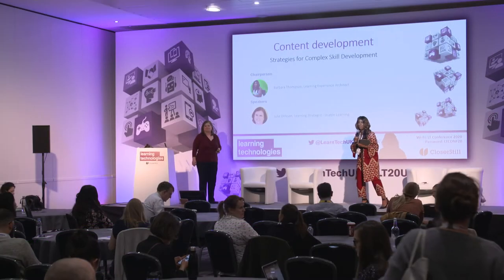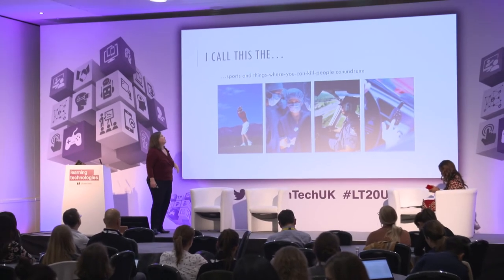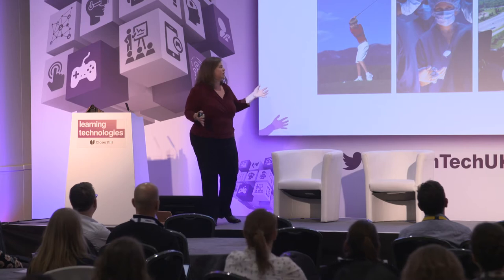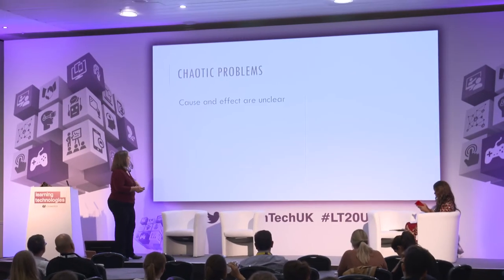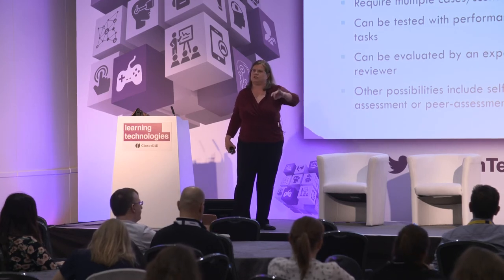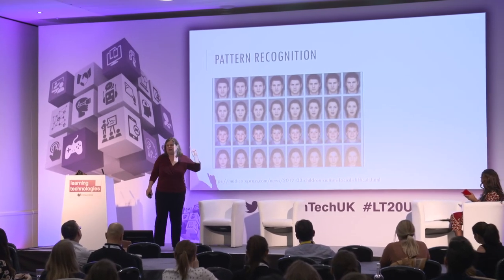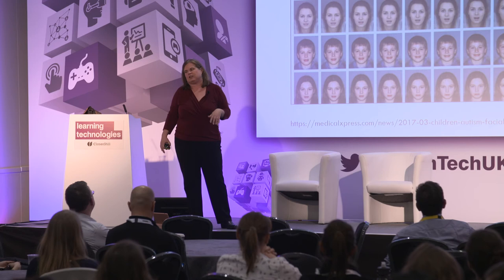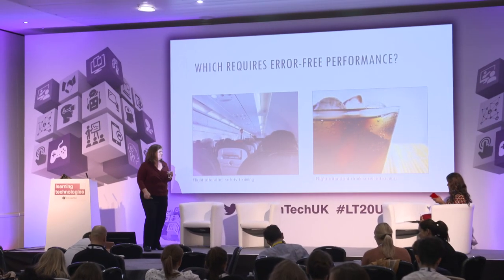Julie Dirksen - Content development - LT20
Training has a satisfactory set of options if your goal is information delivery or procedural training, but what about creating meaningful training for complex skill development or for the not-so-procedural problems that show up more and more in the workplace? What about creating learning for those situations where your SME can’t tell you what good performance looks like except to say, “Well, you know it when you see it”?

Strategies for Complex Skill Development
Julie Dirksen, Learning Strategist, Usable Learning

In this session, you will learn:
- How to diagnose a complex skill problem
- How to use complexity models such as the Cynefin framework for learning
- How to use alternative assessment and feedback strategies for complex learning environments
- How to use learner self-assessment as a tool for complex learning